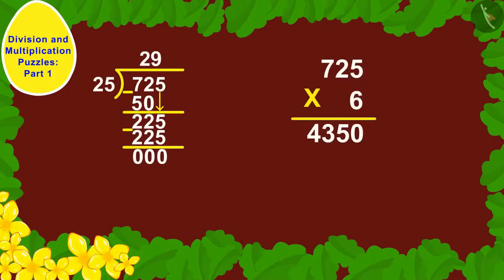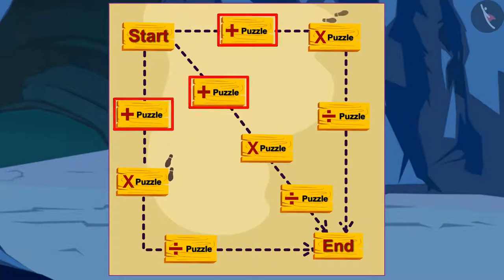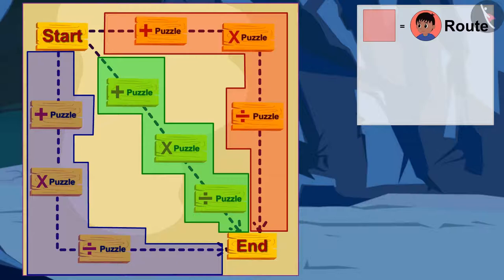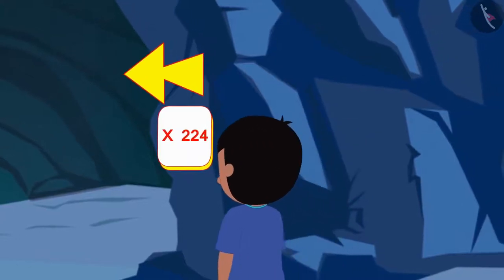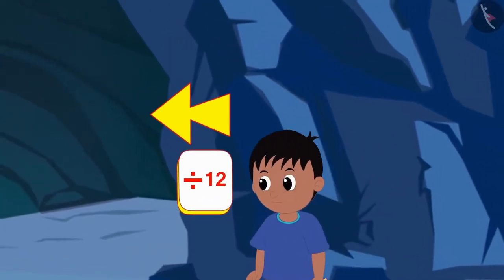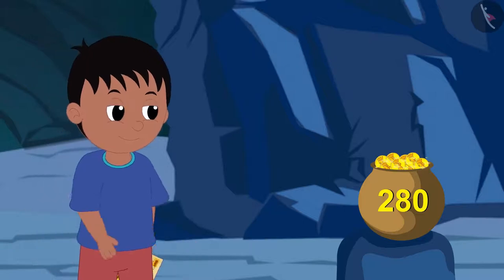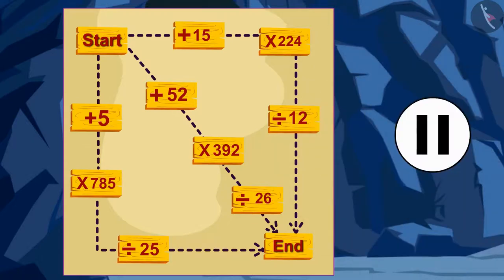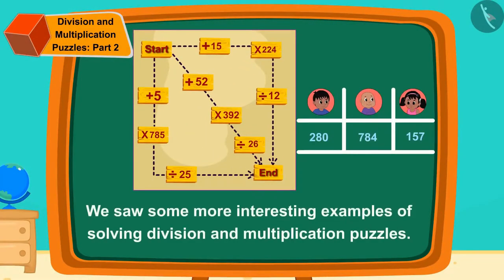Class 5 Maths Chapter 13 'Ways to multiply and divide' (Part 13) cbse ncert